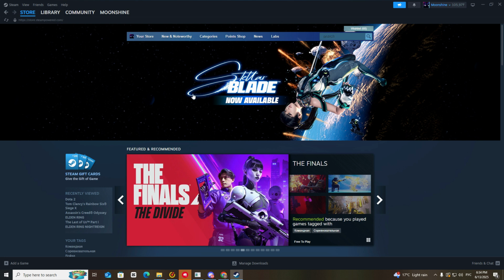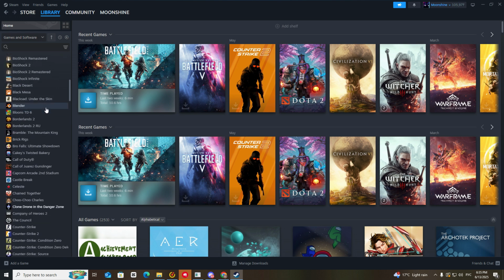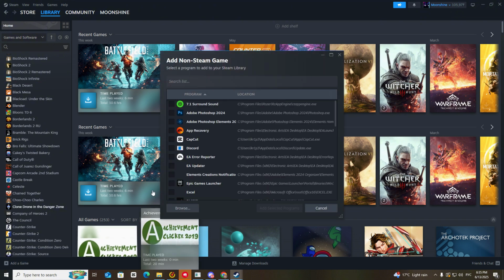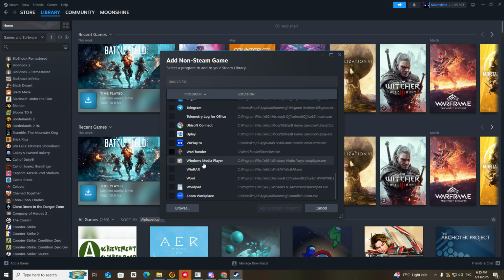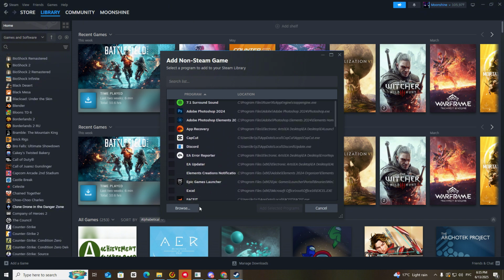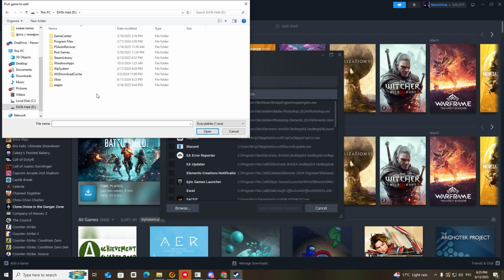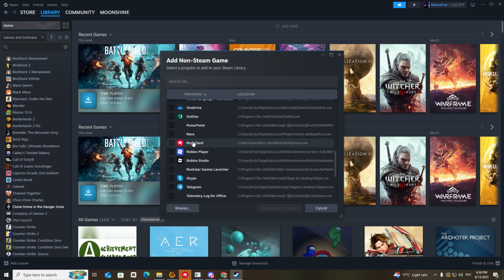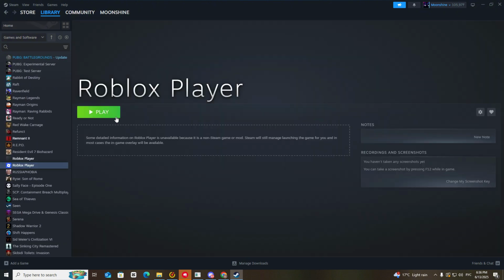How To Add Cracked Games To Steam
In this video, I'll walk you through the process of adding cracked games to your Steam library, allowing you to enjoy your favorite titles alongside your legitimate purchases. We'll cover everything from locating your cracked game files to properly configuring Steam for seamless integration. Let's dive in and get started!